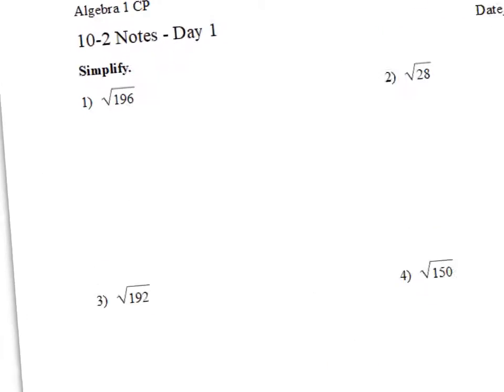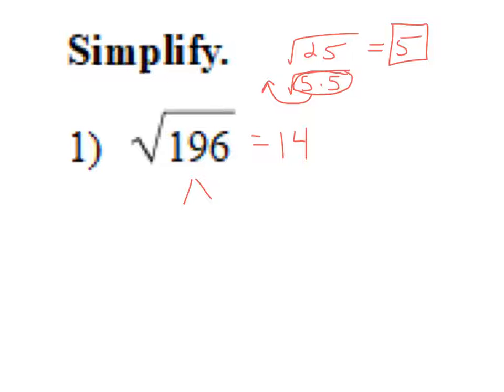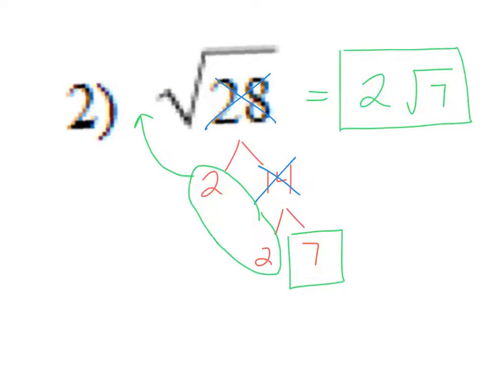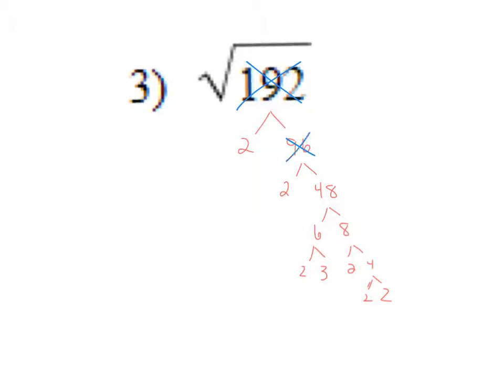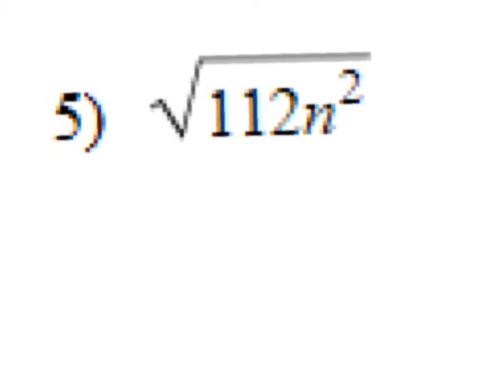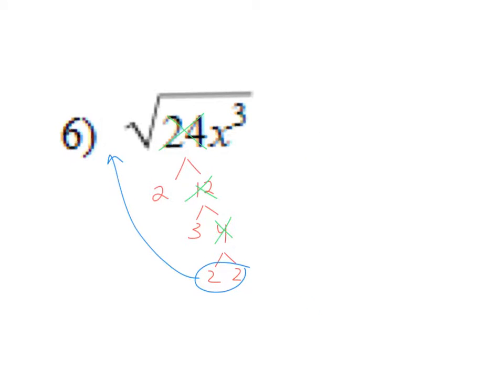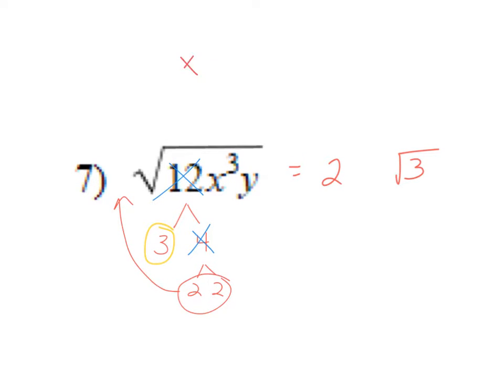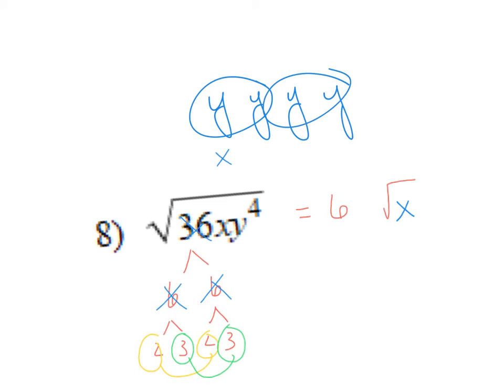Lesson 10-2 Video Notes